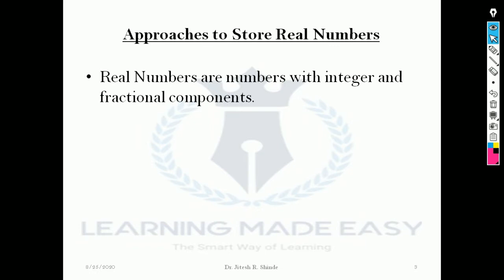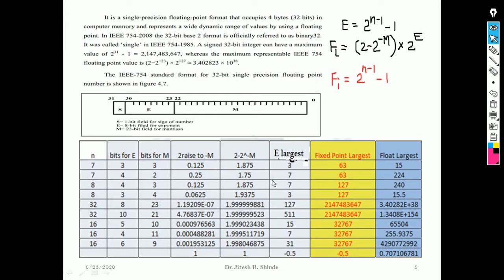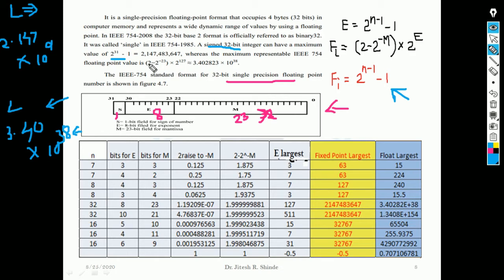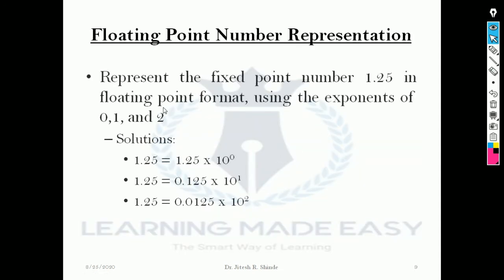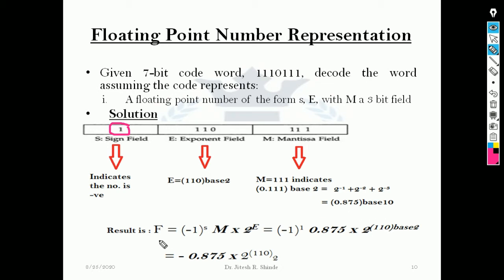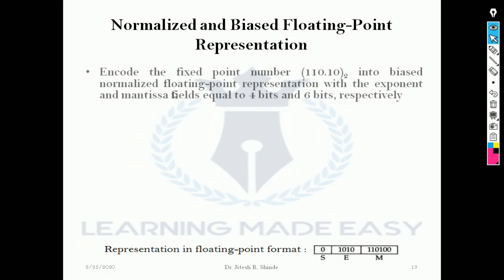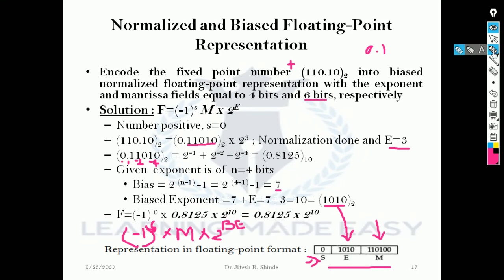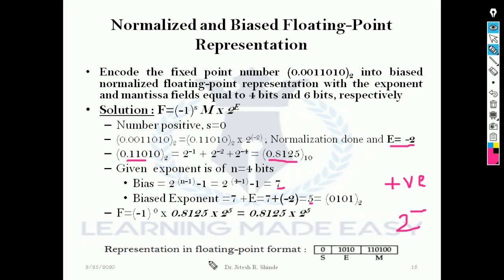Floating Point Number Representation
Approaches to Store Real Numbers
Limitation of Fixed Point Number Representation
Floating Pointing Number Represntation Examples
Its an Educational Video